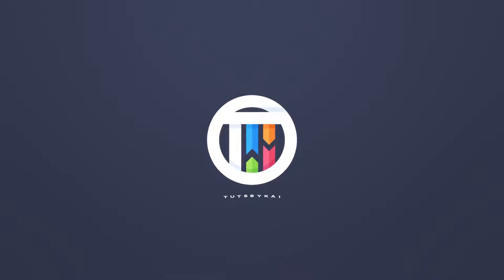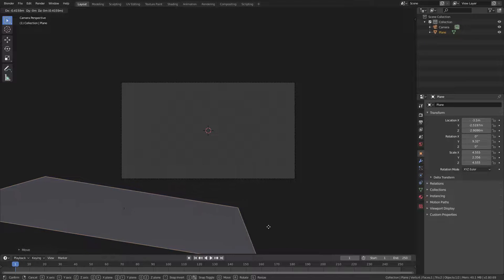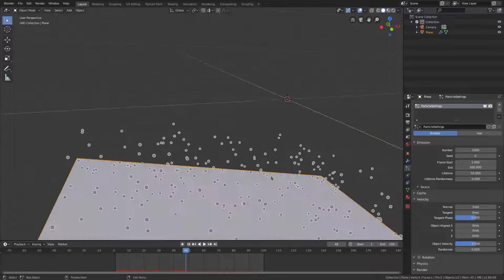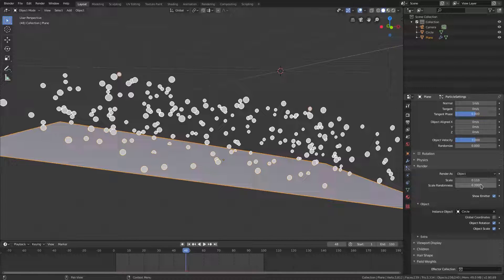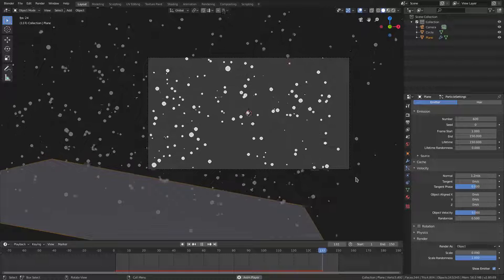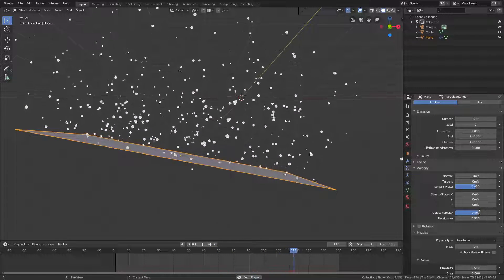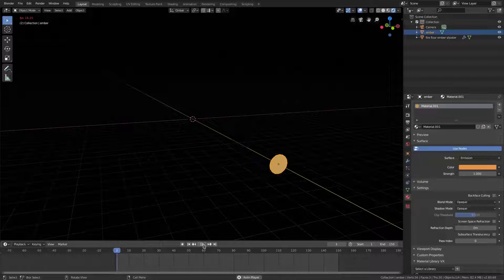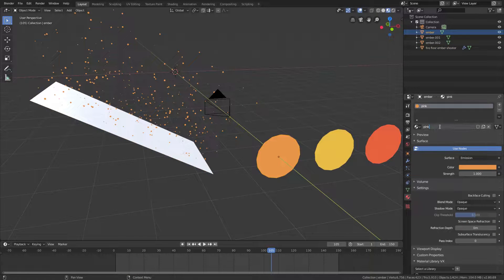How to make Embers in Blender 2.8 Eevee (1 of 2)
Today, we start to make our embers in Blender 2.8 Eevee - creating the bokeh effect and our bloom loving particle system .